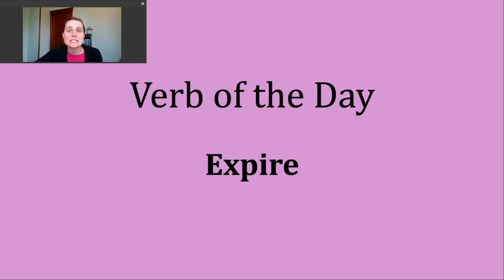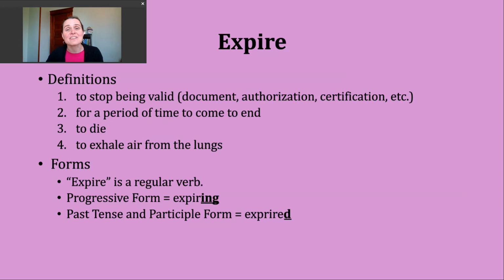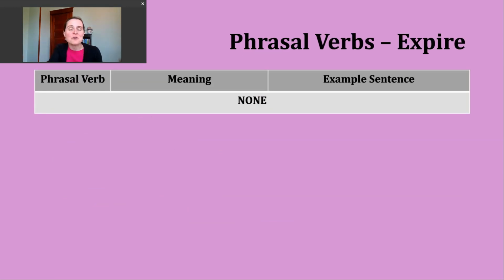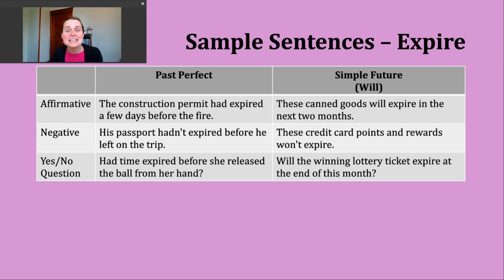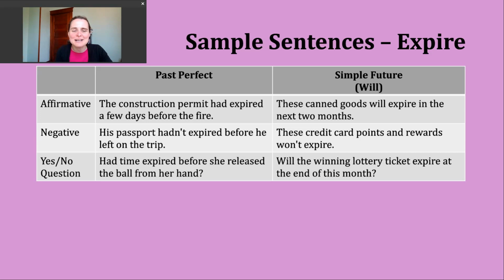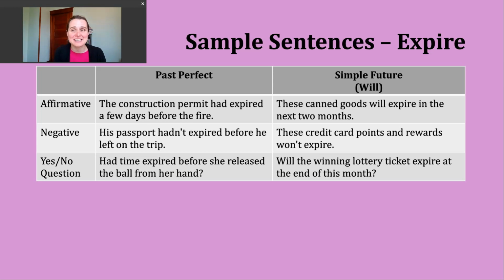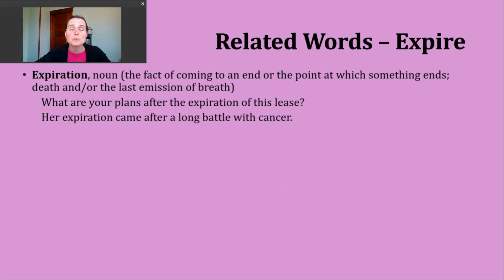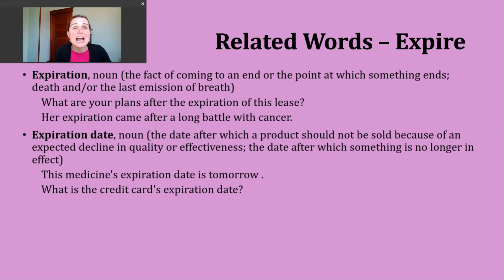Verb of the Day - Expire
This video discusses (1) some of the meanings for the word EXPIRE; (2) how to form affirmative statements, negative statements, and yes/no questions in the past perfect and simple future (will); and (3) related words.